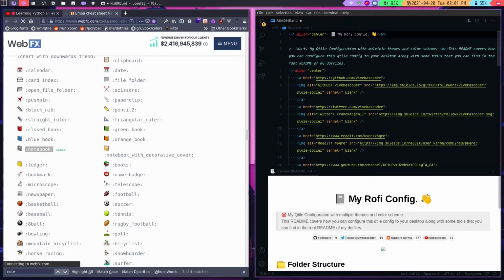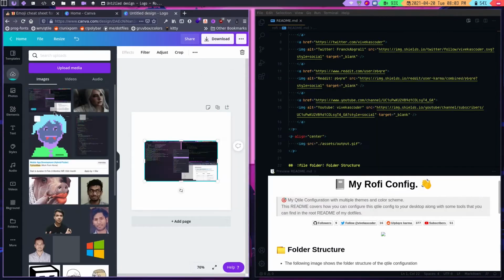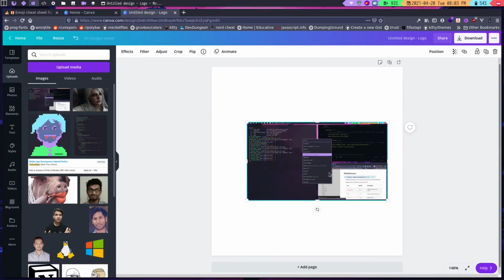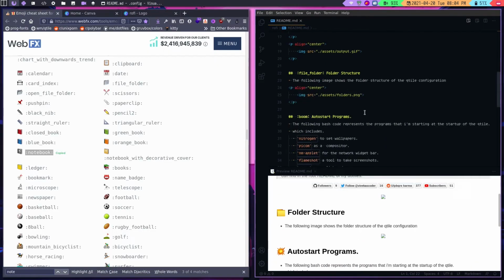Moved to Qtile | My Views | Let's Talk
Join out discord community to be a power ricer and power user.